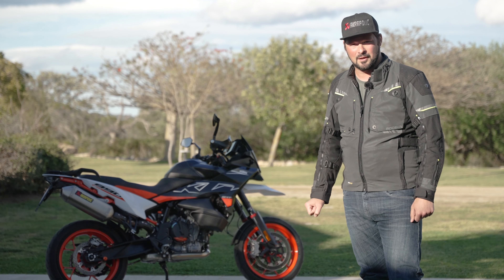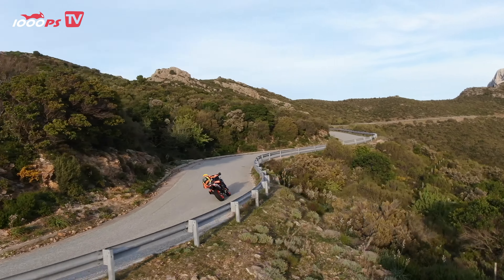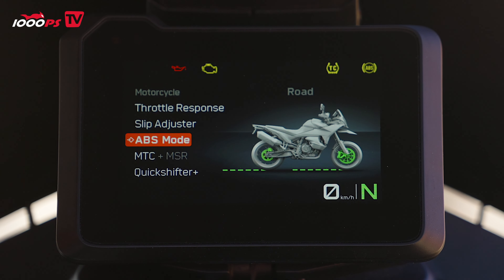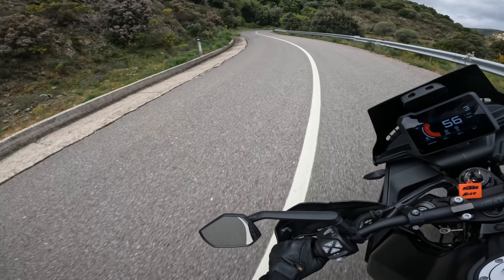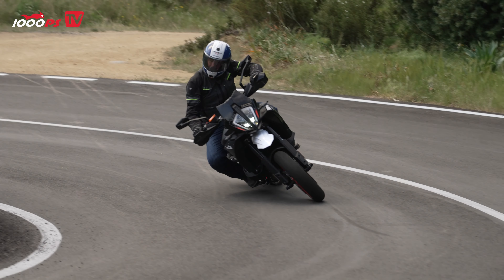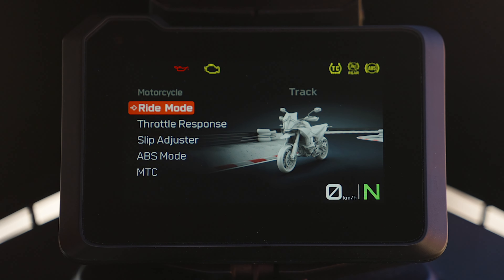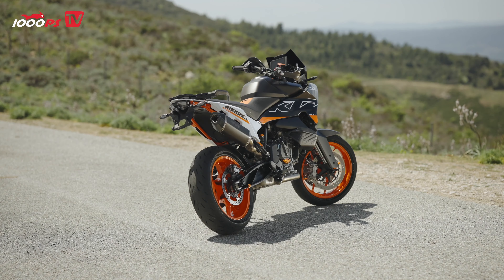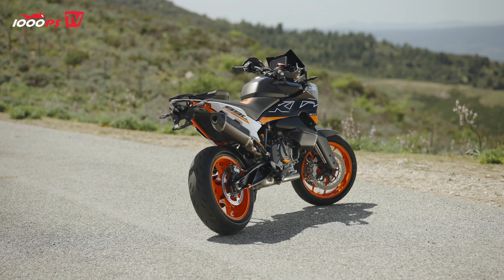KTM 890 SMT 2023 - test of the new all-rounder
KTM brings the successor to the legendary SMT based on the 890 Adventure. The best KTM onroad touring bike in the test.